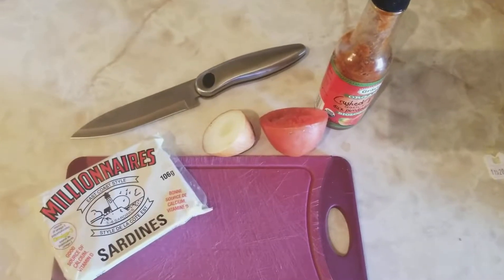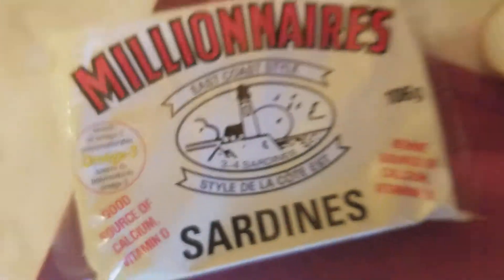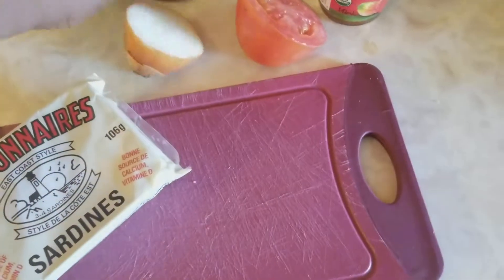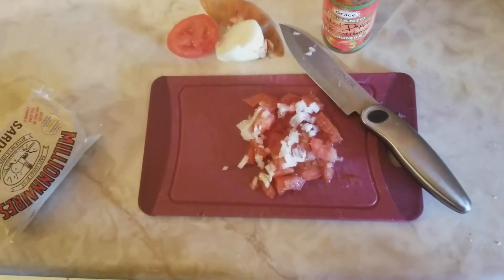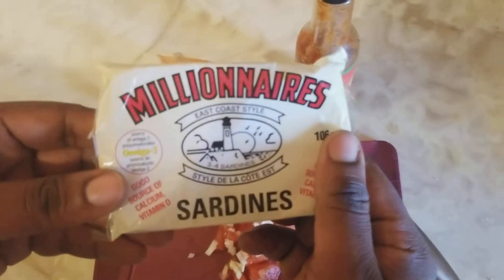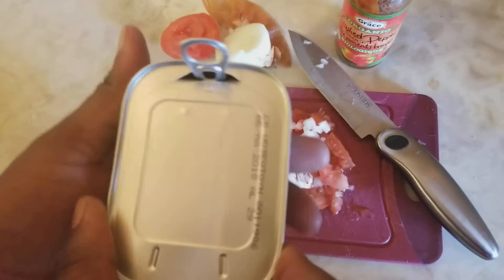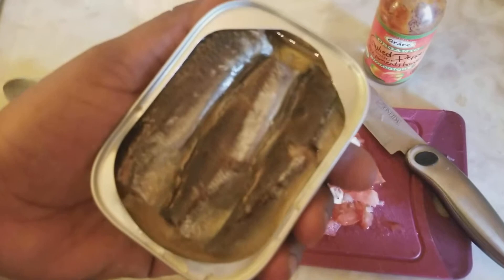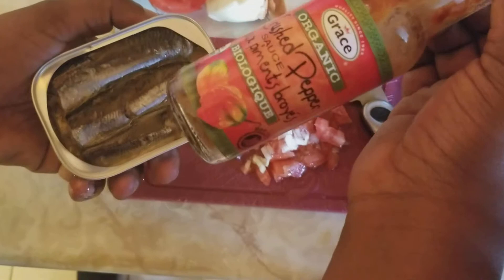First time eating Millionaires Sardines